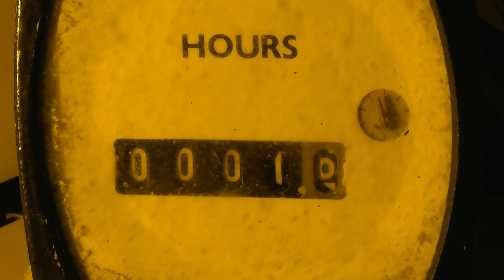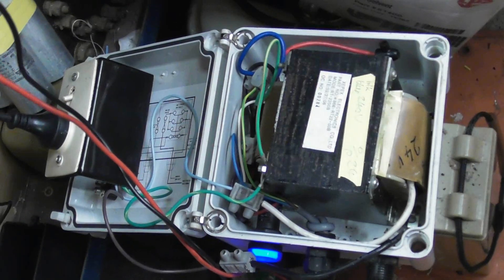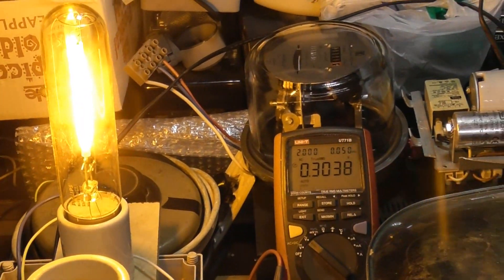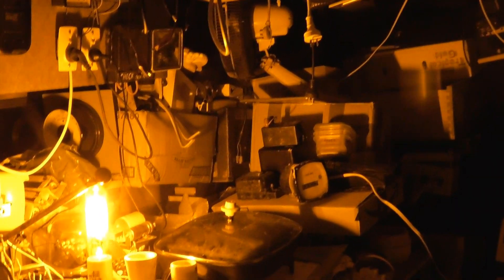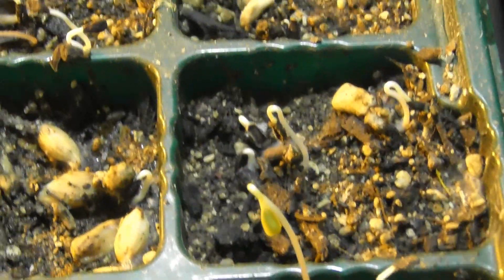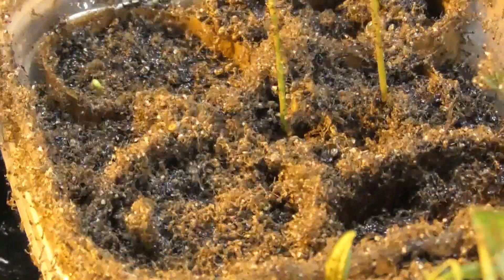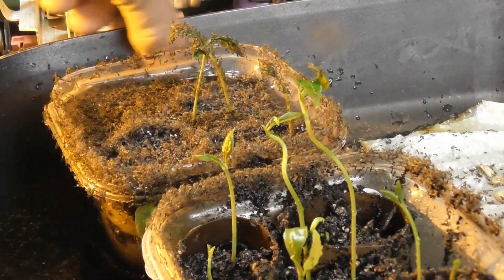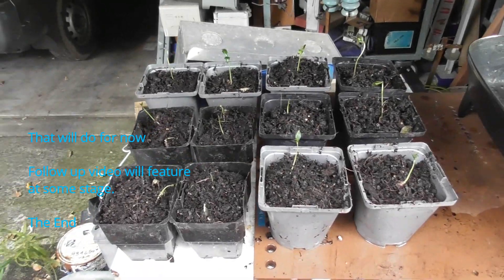HPS grow lamp and lemon and milkweed seeds in frying pan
The HPS (High Pressure Sodium) lamp, on undervoltage emits light at around 589 nM which seems to work great for raising seeds.
I used a discarded frying pan on reduced voltage of 24 Volts as heater and micro hothouse. Worked well till the ants arrived.